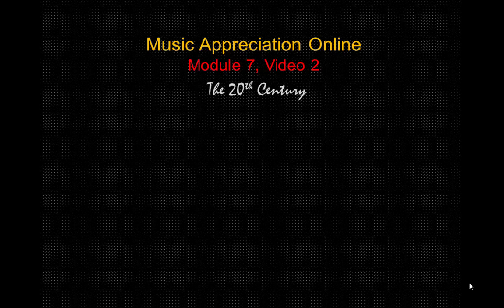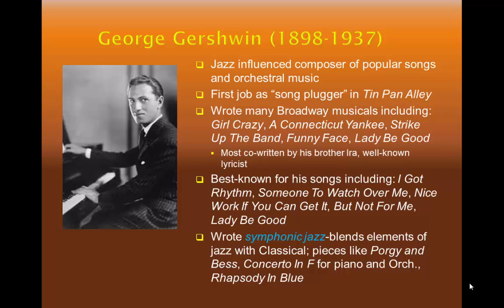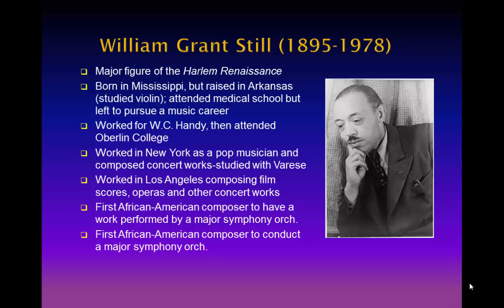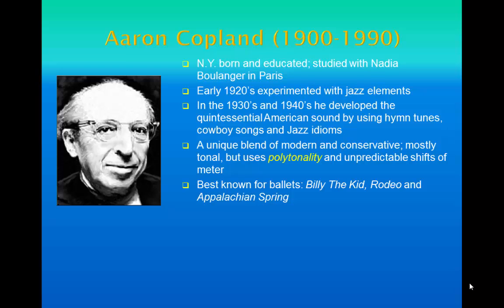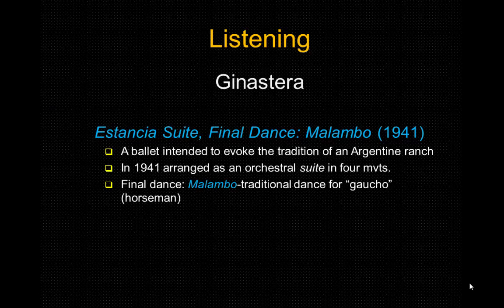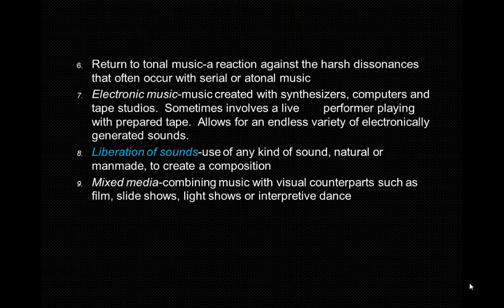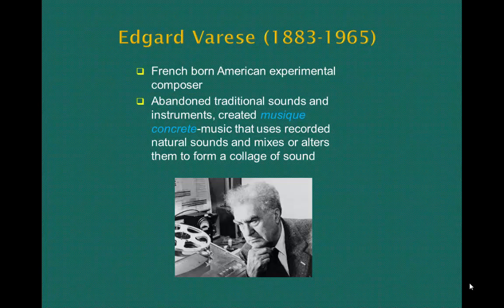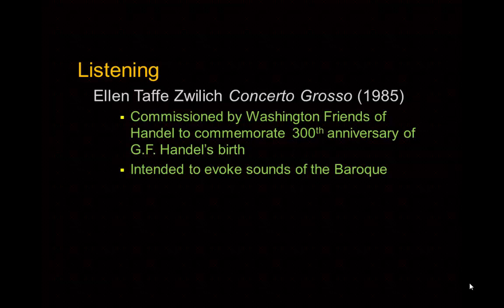Module 7-Video 2 (20th Century)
Narrated PP of lecture two on the 20th Century